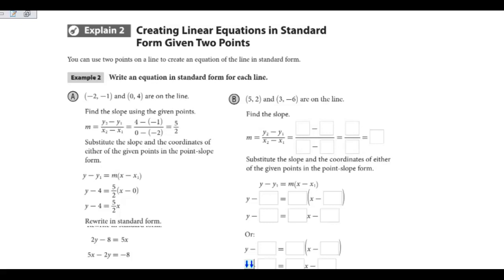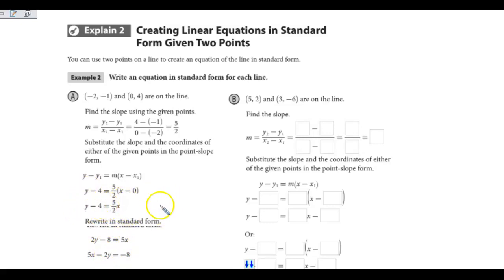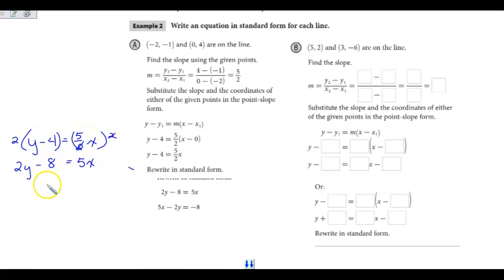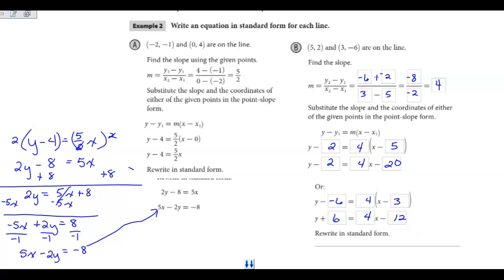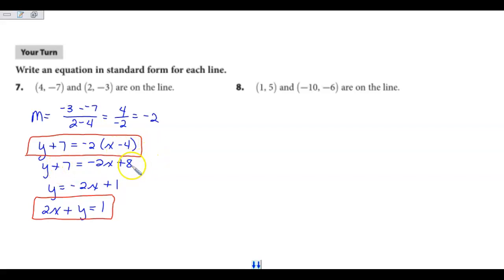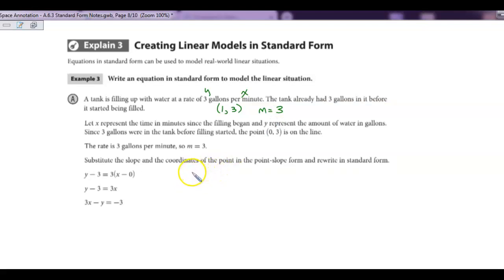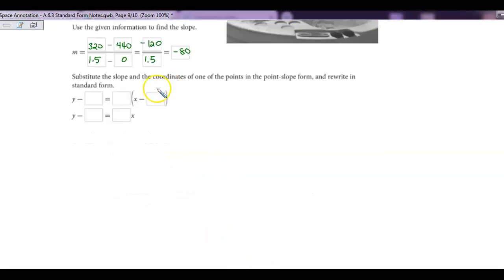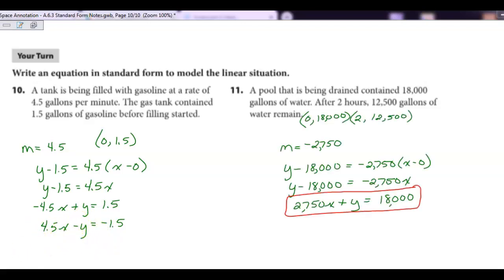Standard Form Part 2